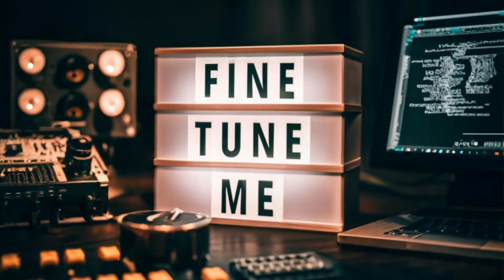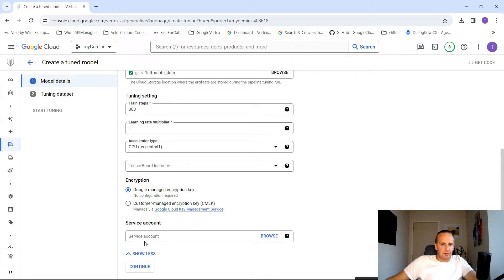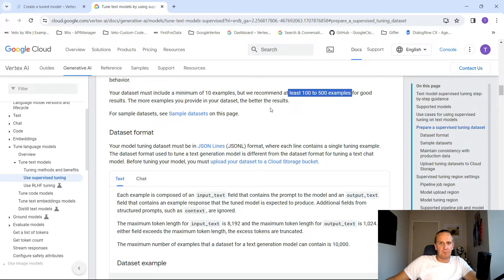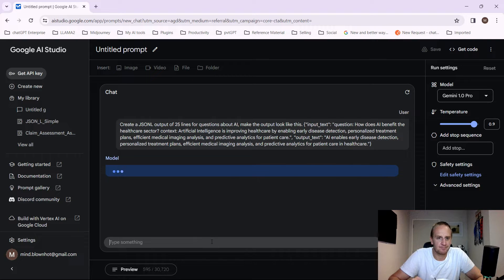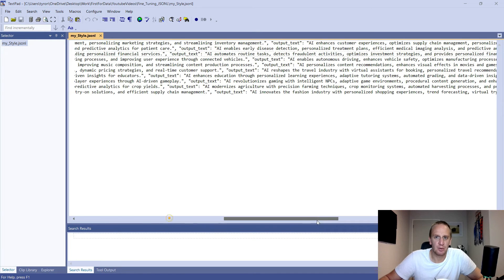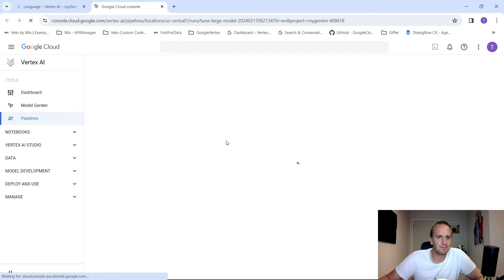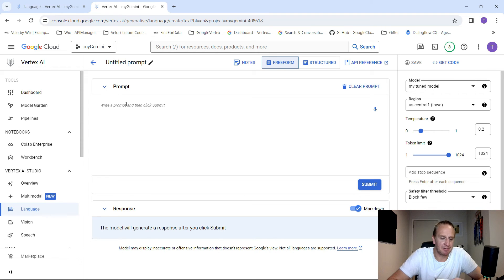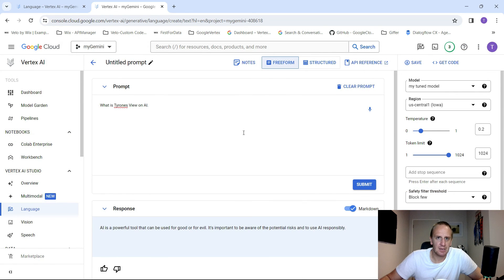Fine Tuning a Model in Gemini and Vertex AI | Steps to make a LLM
We walkthrough how how to fine tune a Gemini model in Vertex AI, that uses your input data to train the model. The video covers off where to tune, steps to follow on how to tune and create a JSONL file sample. We then show you where to find it and test it.

For a Full course on AI with Google Vertex and how to build your AI applications support me

If you want a sample file let me know.

Contents:
00:00 Introduction
00:37 Vertex AI Language Models
01:01 Tune a Model steps
01:59 JSONL File overview
03:26 Create a JSONL file
05:21 Sample JSONL file - tips
06:21 Tuning Pipeline
08:30 Use the new Model
10:11 Model name in Google Cloud